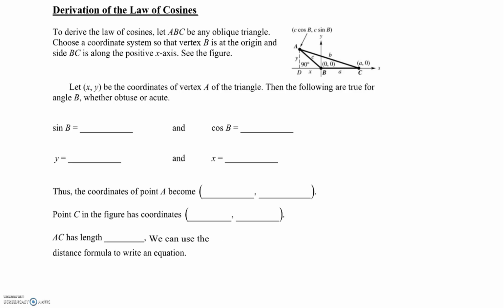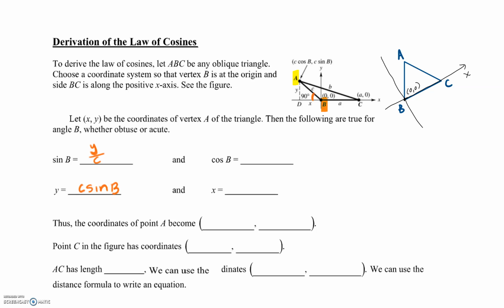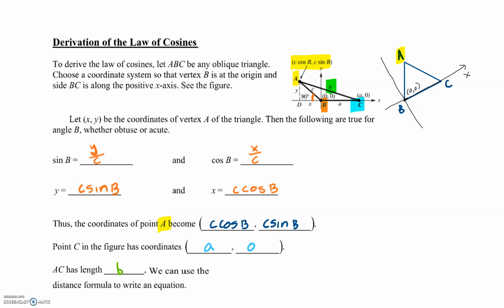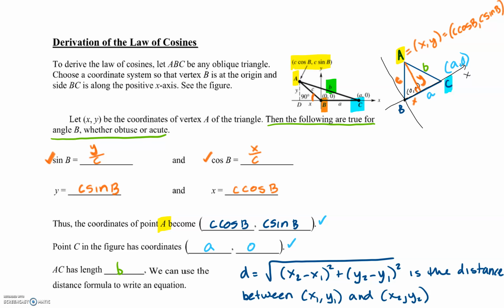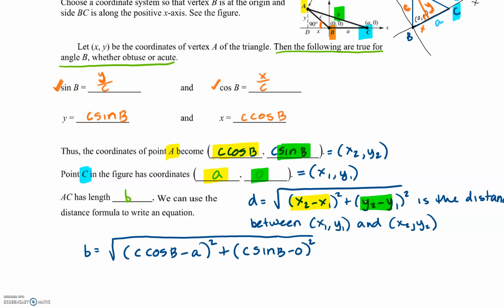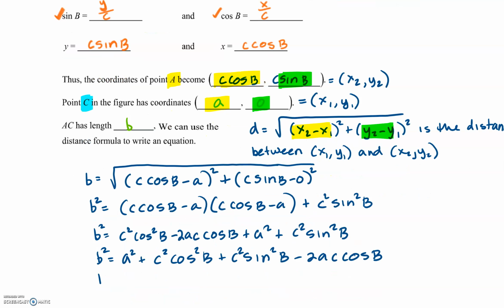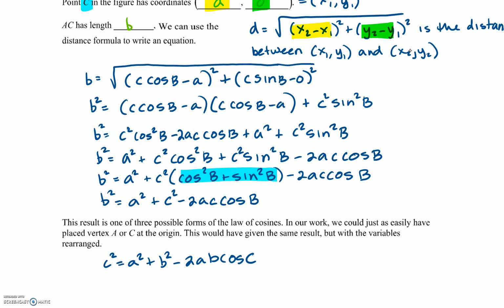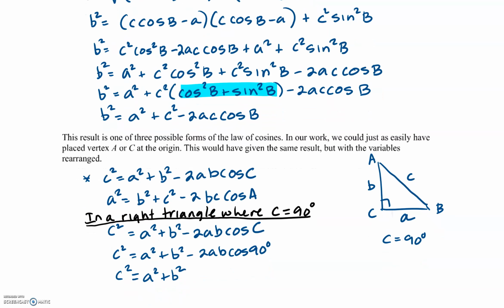Law of Cosines Proof